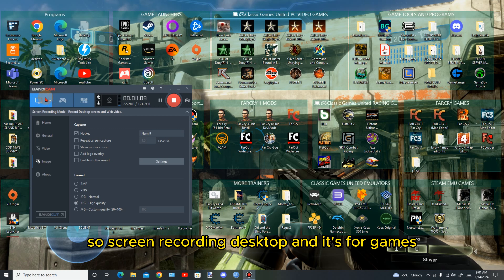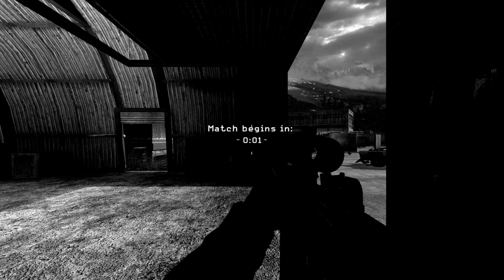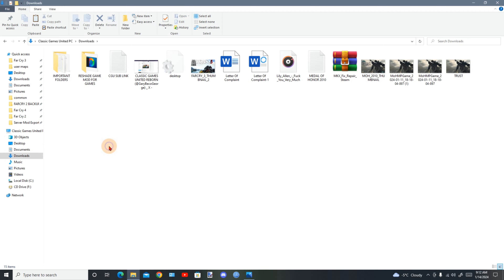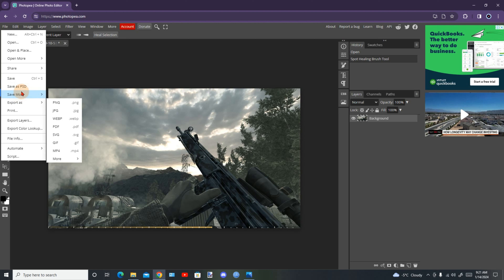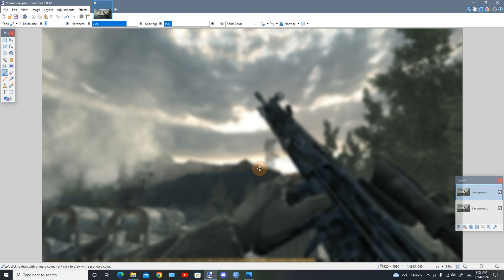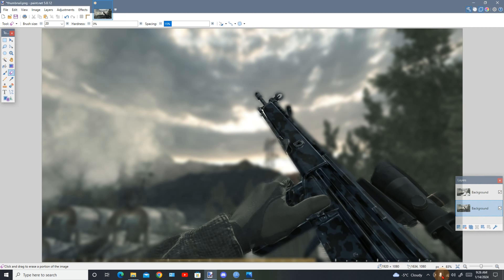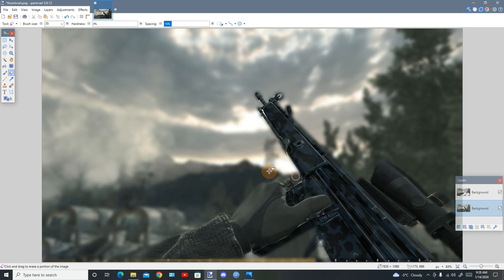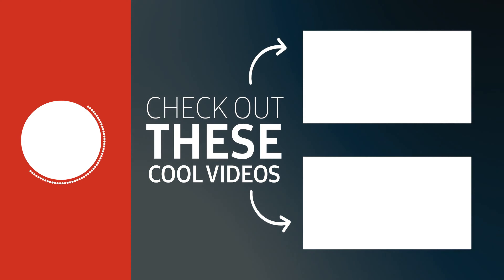HOW TO MAKE EYE 👀🤩🧐CATCHING THUMBNAILS FOR YOUR YOUTUBE CHANNEL IN 2024.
ABOUT THIS VIDEO:
In this tutorial i will show yall how to make the best eye catching THUMBNAILS for your YOUTUBE CHANNEL, and trust me these tutorials will attract alot of attention it all depends on your brand and your audience and you can experiment with this trick to make it even better for your taste.